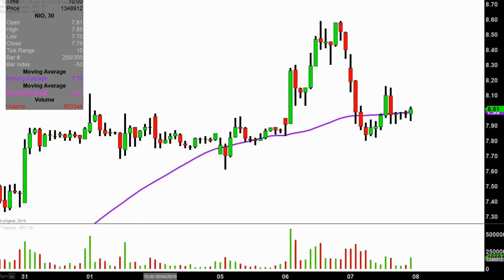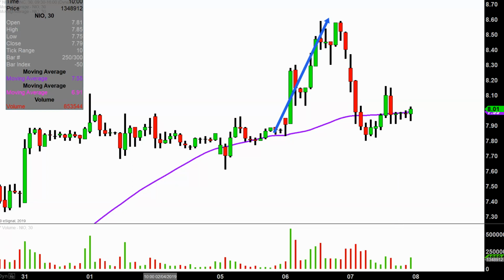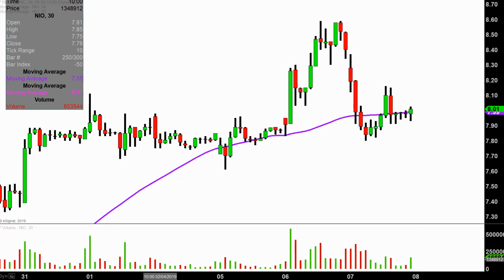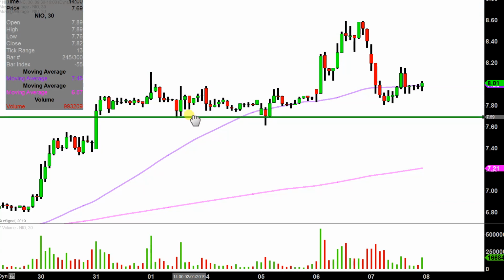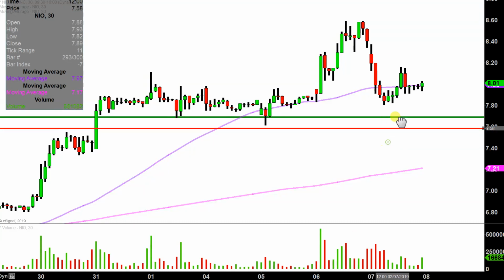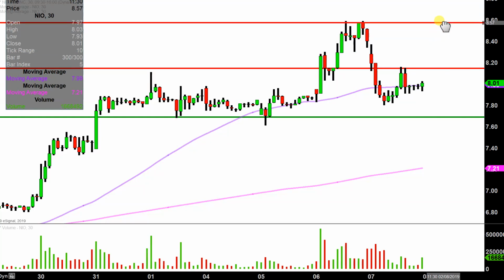NIO Inc. - NIO Stock Chart Technical Analysis for 02-07-2019